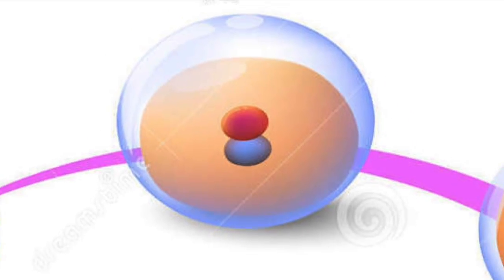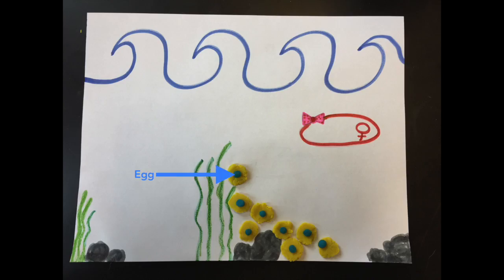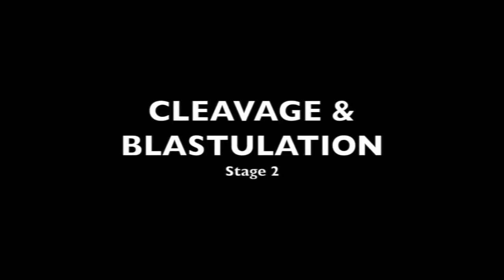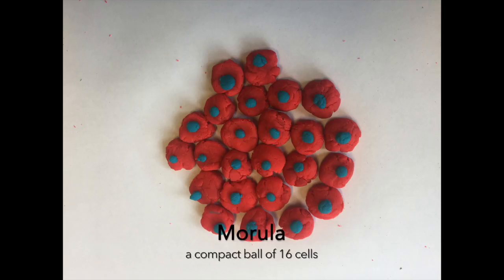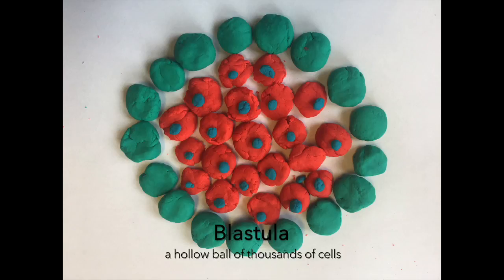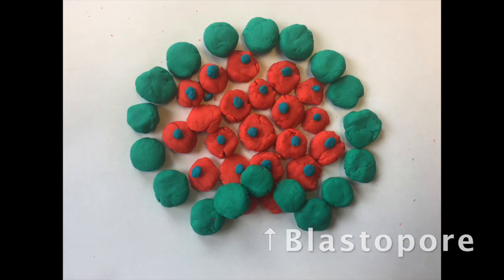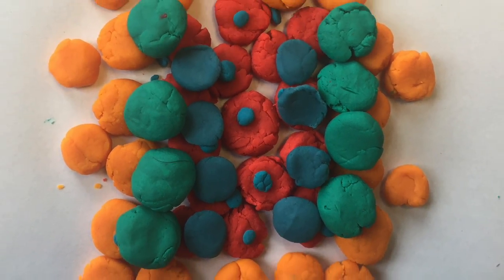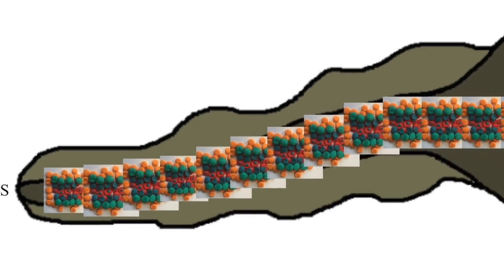Embryonic Development of a Frog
AP Biology- Embryonic Development Project
By: Sarah Chung, Hunter Pearce, Keely Parrish